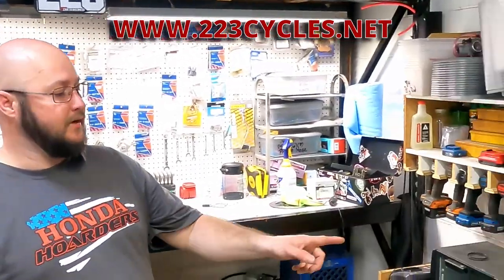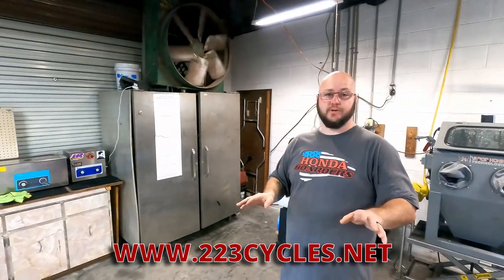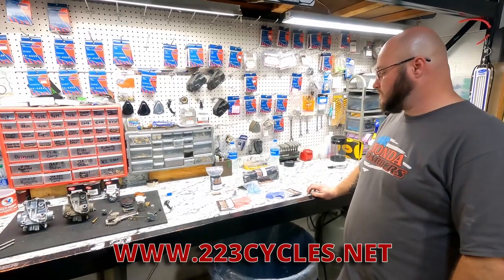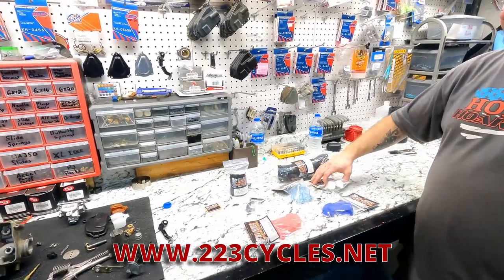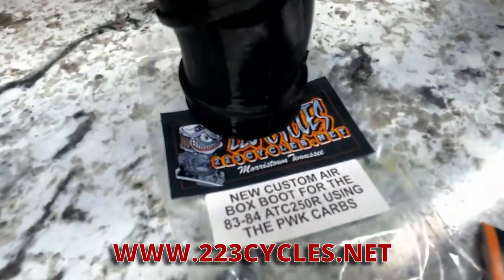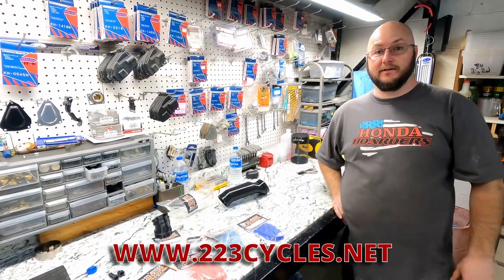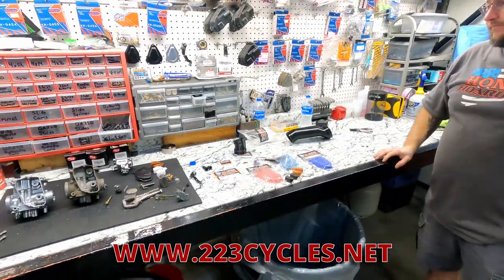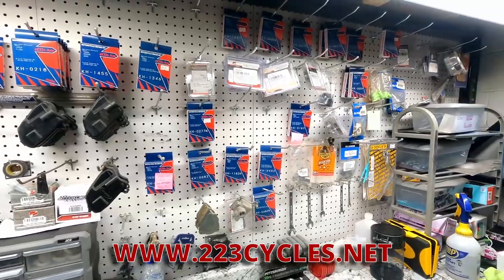How to restore a CARBURETOR w/ CURTIE of 223CYCLES.NET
In this episode, I visit a good friend and the best carb builder in the business, Curtie He take us through the many step to truly restore a carburetor back to factory specs and also introduces some brand new products to his website that up until now of bee out of production for many years.

1980's T-Shirt Collection
Guns and Roses
ZZ Top
Def Lepard
Led Zeppelin
Lynyrd Skynyrd
Van Halen
Motley Crue

Small Engine Compression Gauge

All Ball Stem Steering Headset bearing kit

Iconic Racing Rear Wheel Axle Carrier Bearings and Seals Kit

JB Weld Big pack

Uni 185-200es air filter

250es big red or 250sx air filter

Lucas atv/atc oil for wet cutch formula

Carlisle Knobby 25x12x9 tires

All 200cc D.I.D. Timing Chain

Scott Handel bar grips

All  185-200cc cam chain guide rails

All 200cc piston rings and gasket set

Honda 200s-200x Piston

All 200cc piston rings and gasket set w/Piston Kit

Great for GoPro Scandisk 400g SD camera card

Honda 250es Big Red Seat cover

All Balls Front Wheel Bearings 185cc thu 200es

Rear Honda 200cc bikes 200-200es brake shoes

Front and Rear Honda 200cc bikes 200-200es brake shoes

Honda 200-200es front brake cable

Honda 200-200es rear brake cable

Rear brake cable bolt kit

Honda hand brake levers matched pair in black

Honda fuel Petcock fits all 250cc bikes

NGK DR8ES-l Spark Plug

Good replacement ( welding required ) muffler
Can fit all 200cc bikes

Replacement Battery YTX12-BS

Honda replacement 2003, 200es carb
Honda replacement 185s and 200s carb

Honda 185s-200x clutch socket

Clutch kit for 185s-200x

Clutch Springs

One way bearing 185s-200es
All Balls Steering Stem Bearing Kit for Honda ATC 200X 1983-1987

Honda ATC 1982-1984 BIG RED ATC200ES 200E 200M

Maier 11980-2 Red Rear Fender 200x 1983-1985

Maier 12031-2 Red Front Fender 200x 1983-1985

Maier 580012 Red Radiator Air Scoop for Honda ATC200X - Pair

Honda ATC 200X 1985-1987 Logo Blue Standard Seat Cover

Blue universal fork boots For Honda ATC 200X 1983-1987

Kenda K284 K284 ATV Tire - 23.5X8-11

(3) 3 Wheeler WANDA ATV Tires 22X11-8 4PR P322 Dimple Knobby

185, 185s, 200, 200s, 200x, 250es, 200es, 200e, 250sx, 350x, 250r